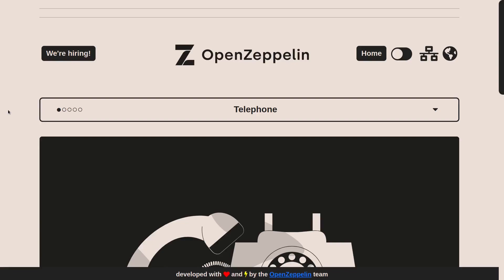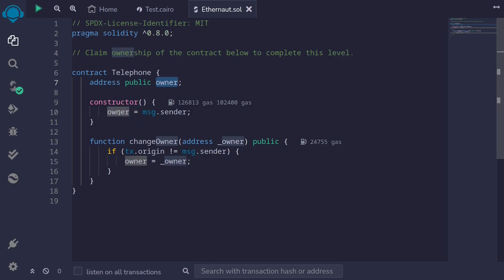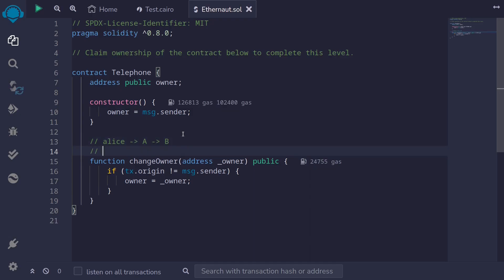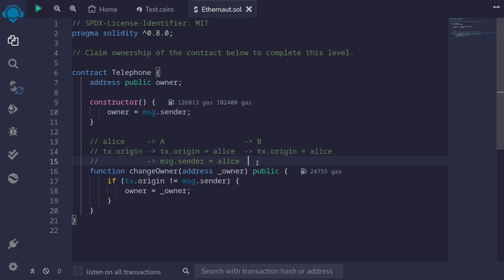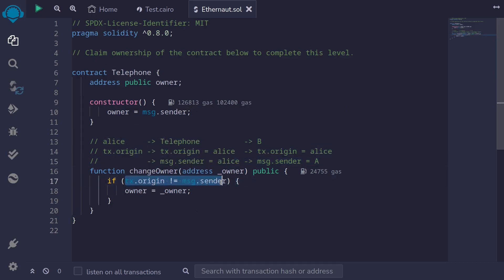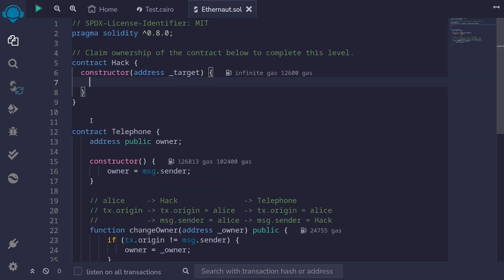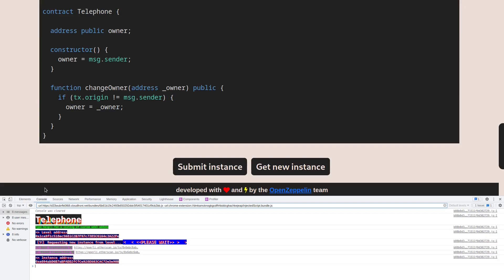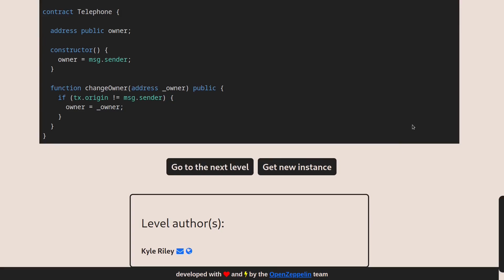Ethernaut 04 - Telephone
Solution to Ethernaut 04 - Telephone